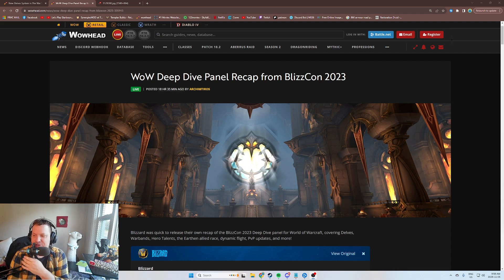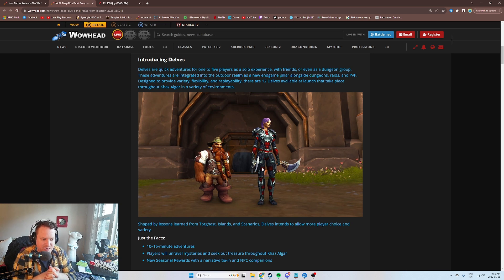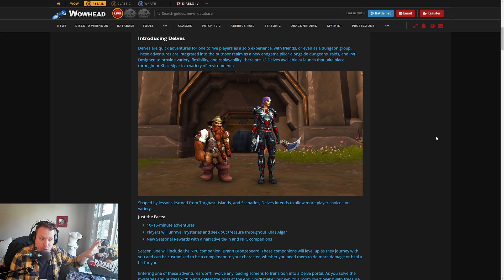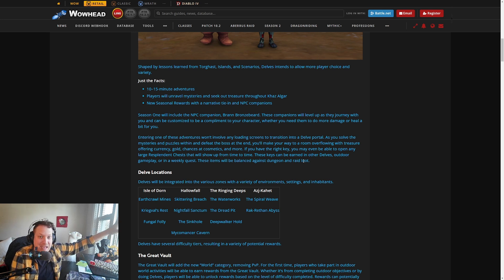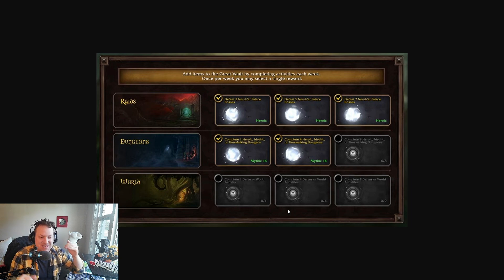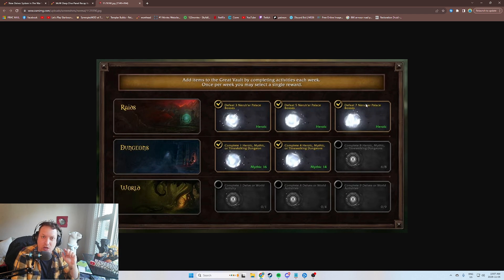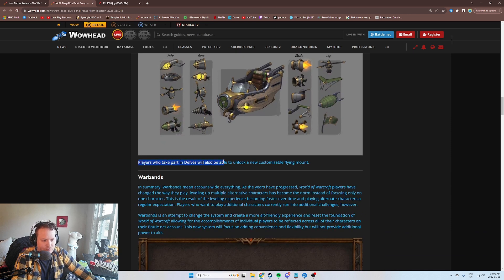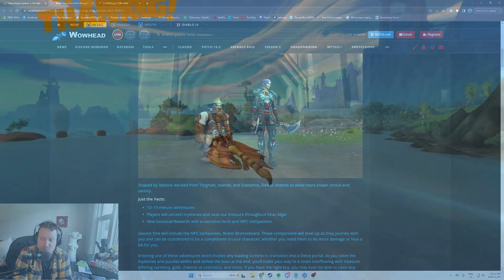NEW DELVE SYSTEM! | Blizzcon 2023!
Blizzard is adding a new end-game pillar for the Outdoor world! Let's see what it's all about?